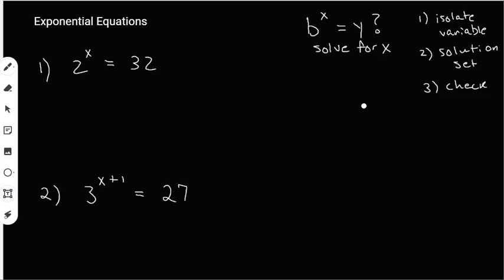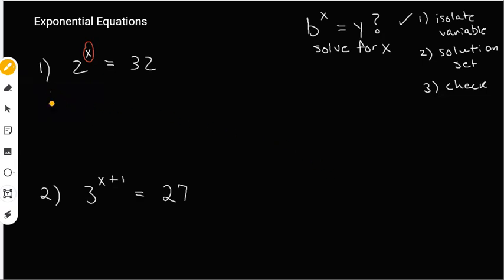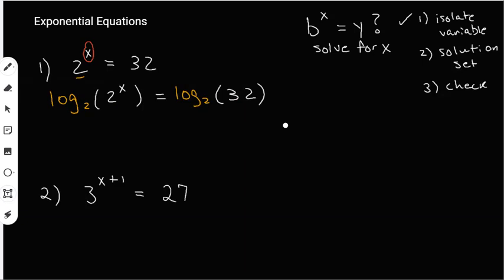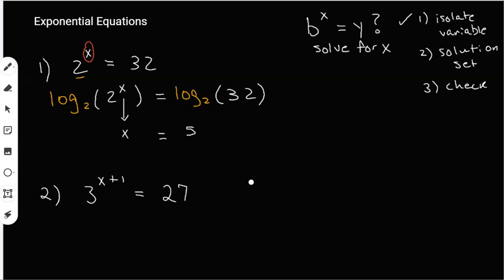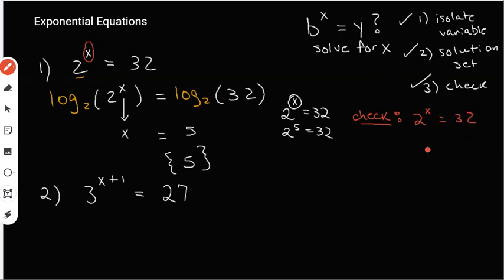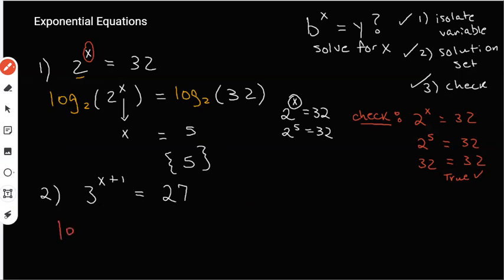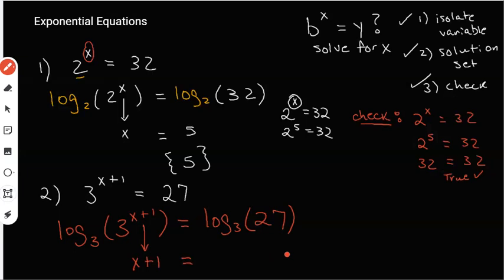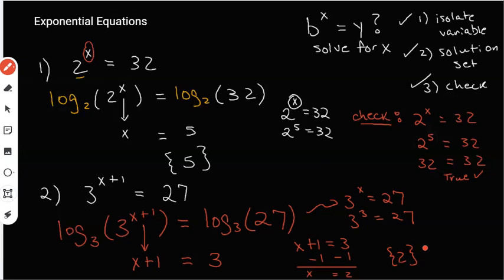Exponential Equations: Example 1 | Exponential and Logarithmic Equations | Algebra 2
Exponential Equations: Example 1
Exponential and Logarithmic Equations
Algebra 2